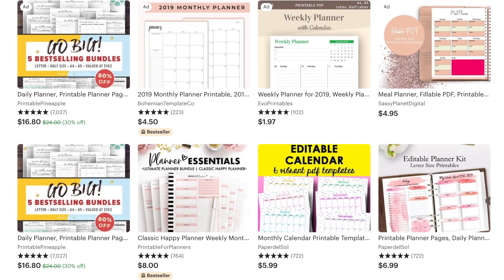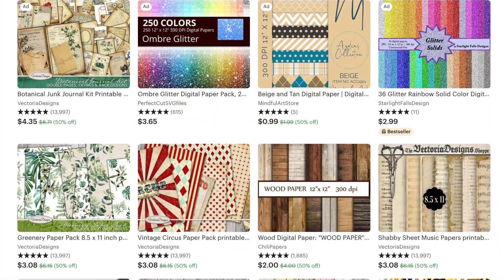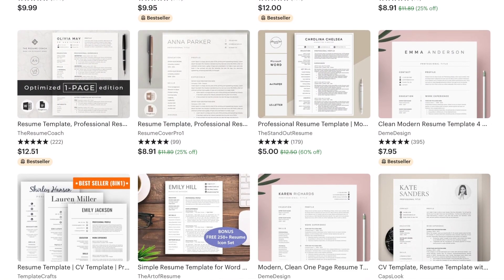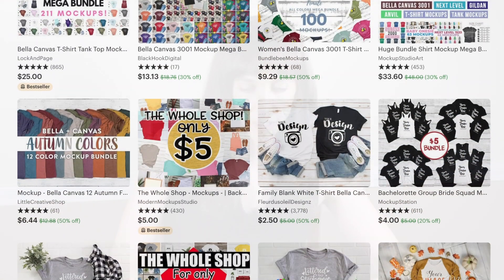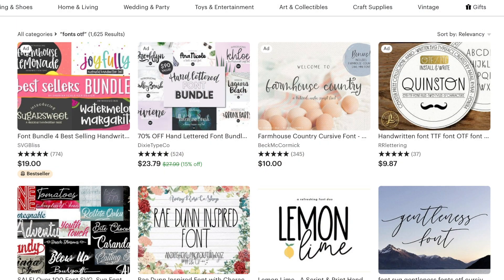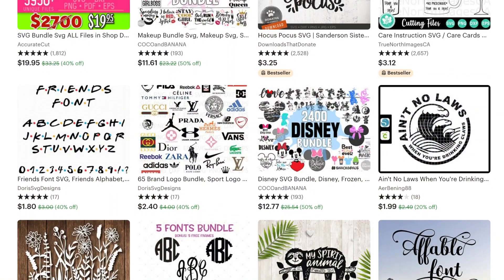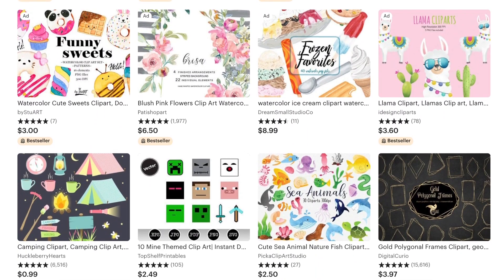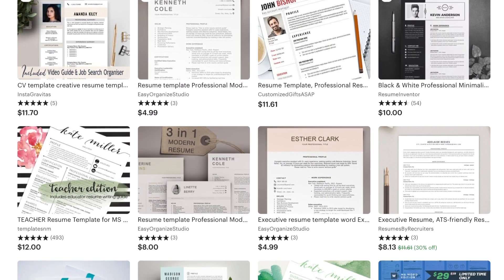11 Digital Product Ideas to sell on Etsy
Get 40 free Etsy listings with my referral after completely setting up your shop with a published listing.